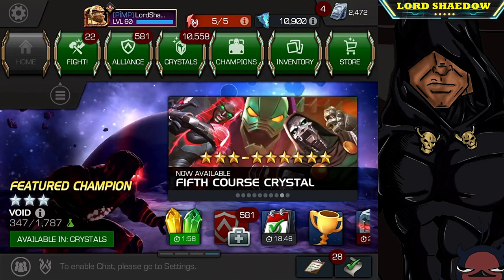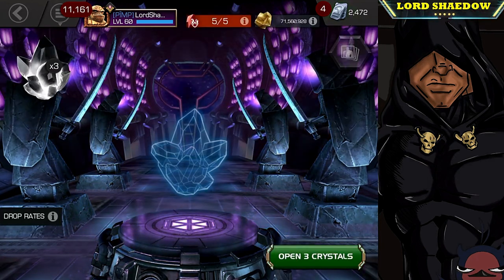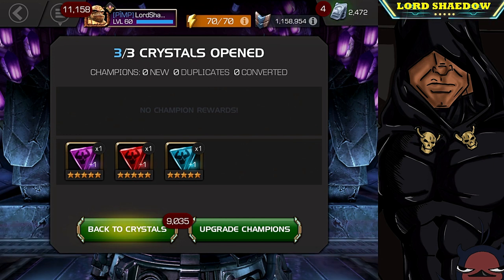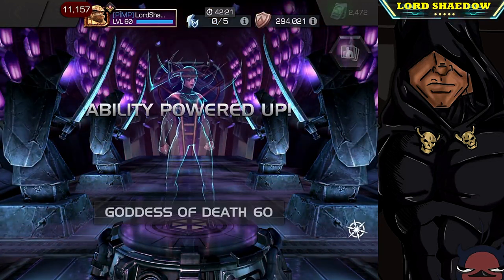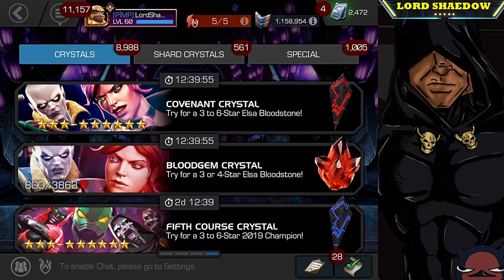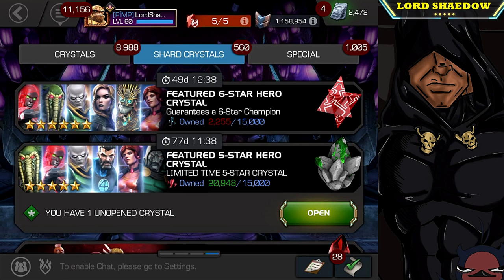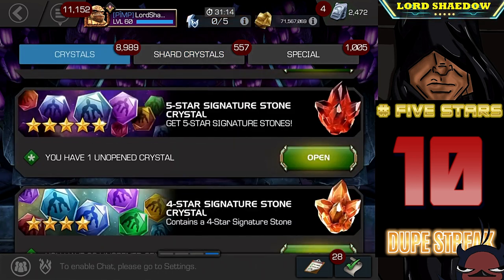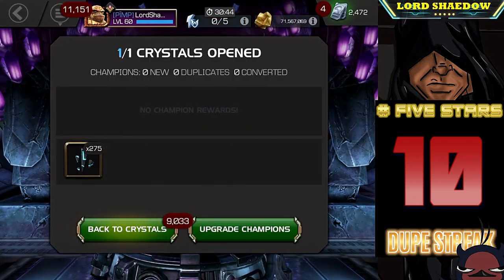MCOC - Two Basics | One Featured | Three Awakening Gems: More Mystic?